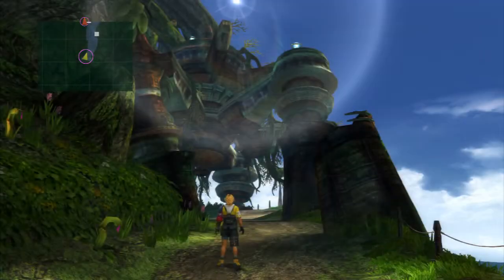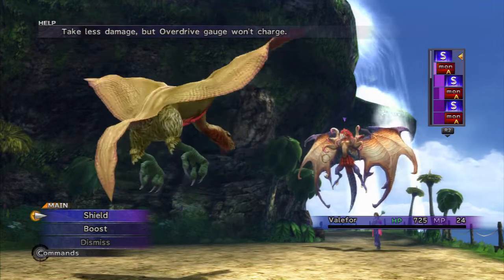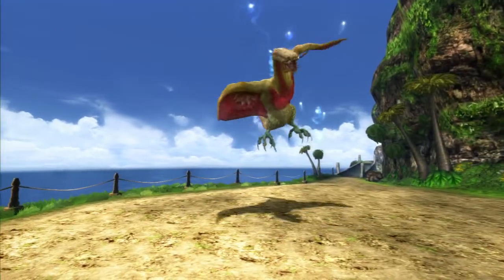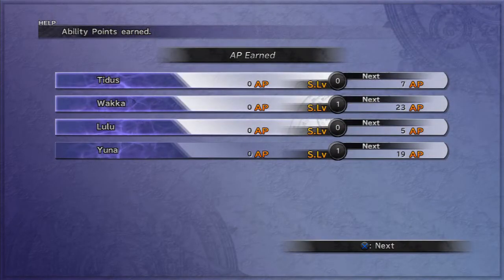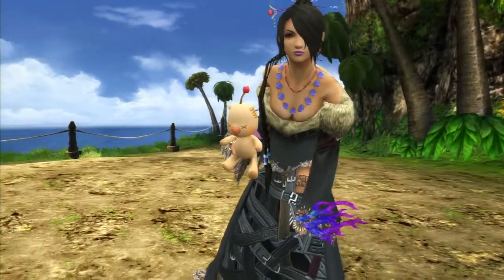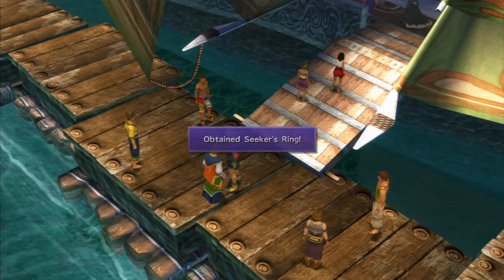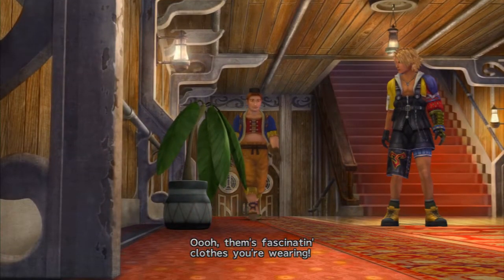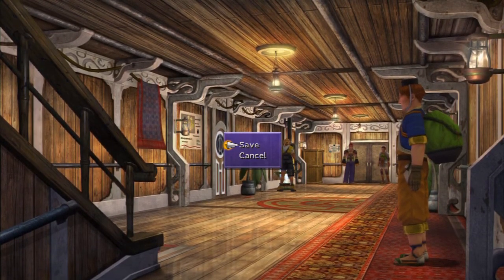Let's Play Final Fantasy X HD - #8 - Bird Watching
We finally make it to the pier where some of the villagers are waiting to say "Goodbye!" to Yuna.